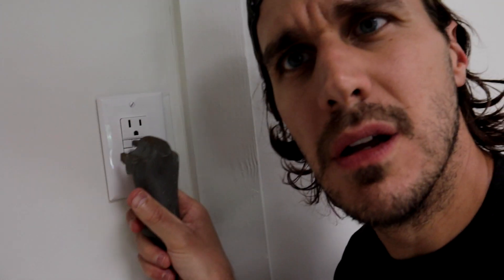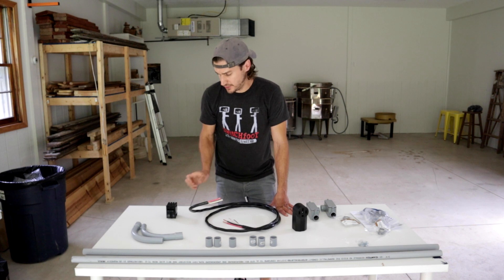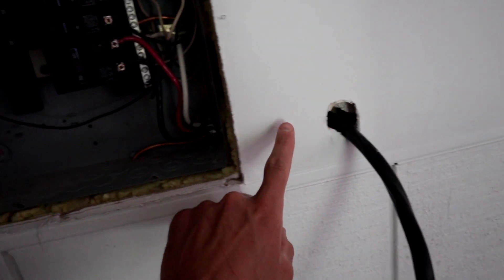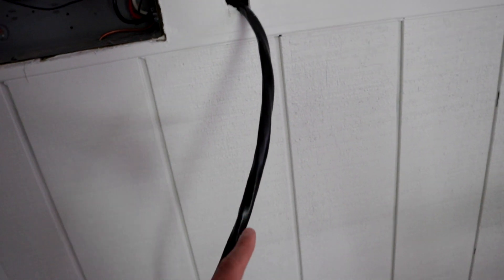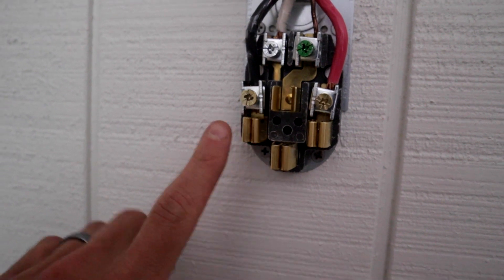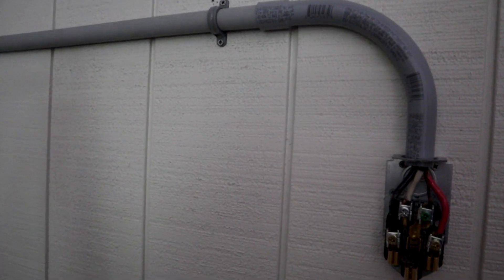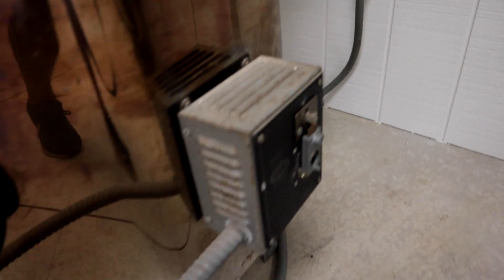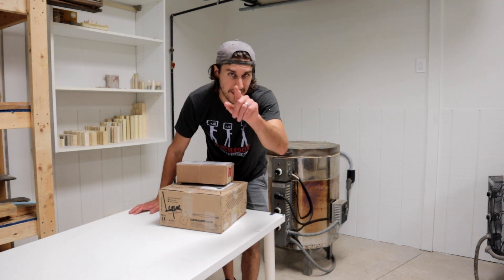Upgrading the Electric for the Kiln - Ep. 4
In this video, I need to upgrade the electrical so that I can plug the kiln in.